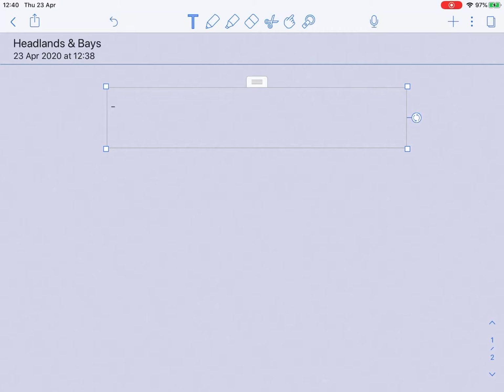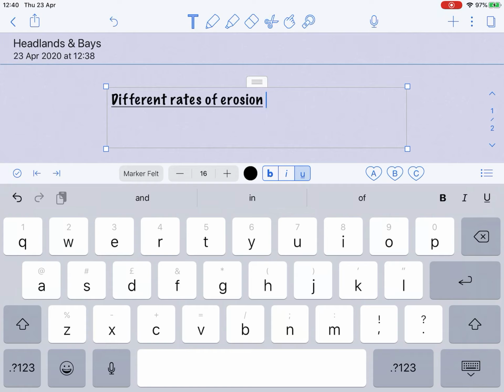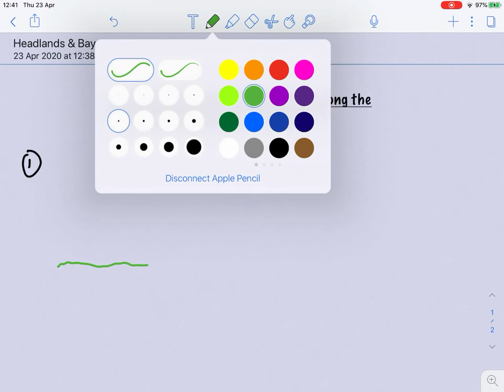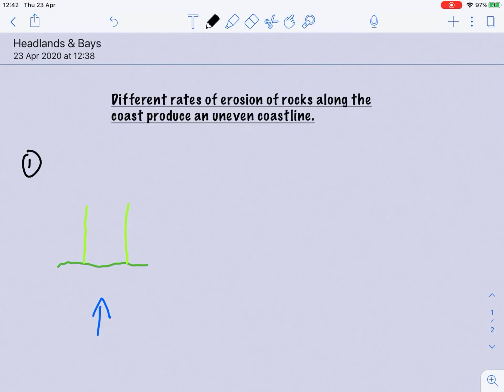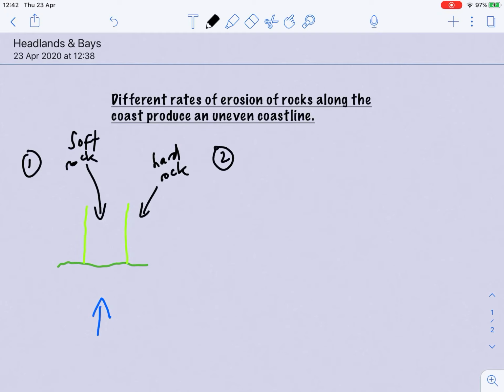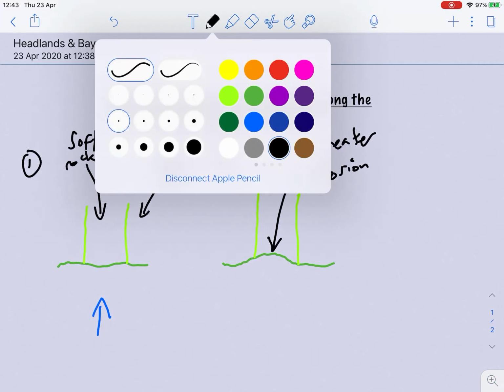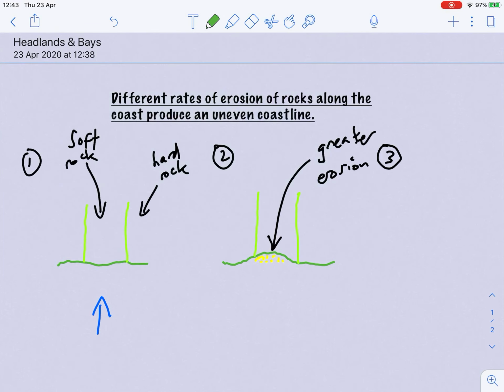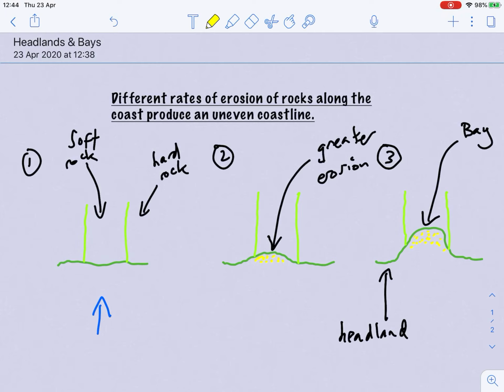Headlands & Bays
An instructional video to help you draw staged diagrams to see how our coastline changes.